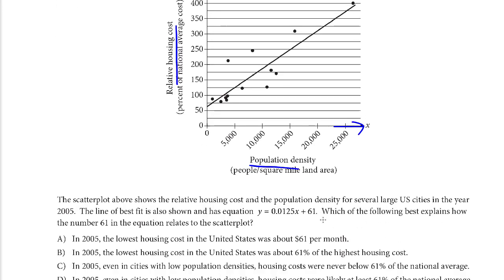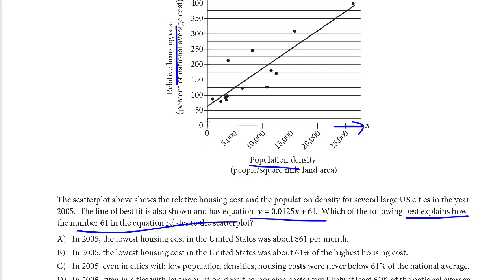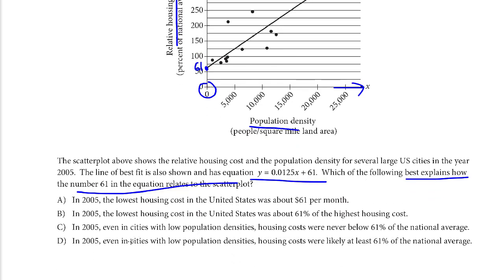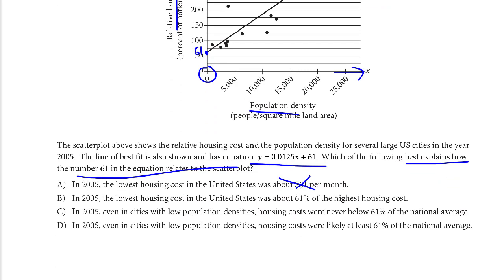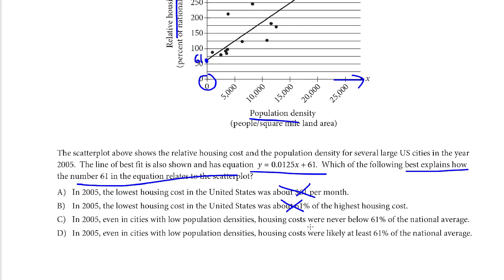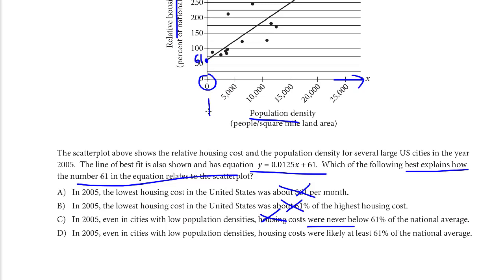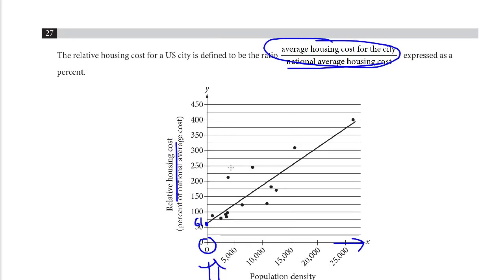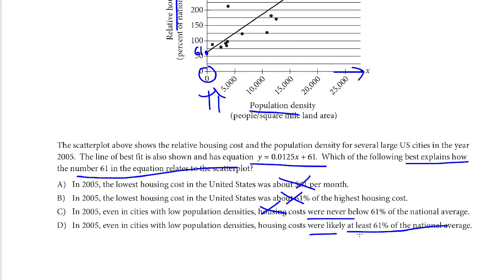SAT 4 Math C 27